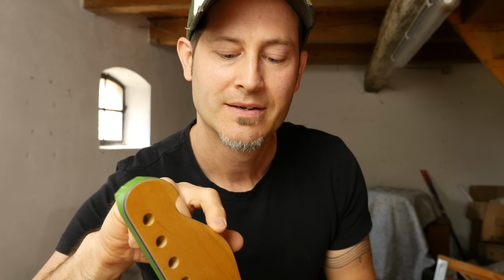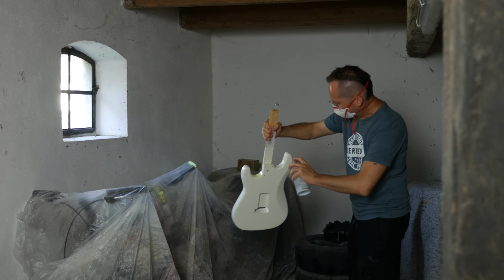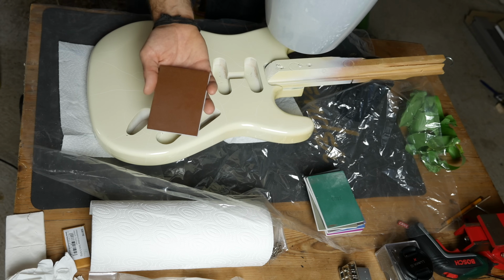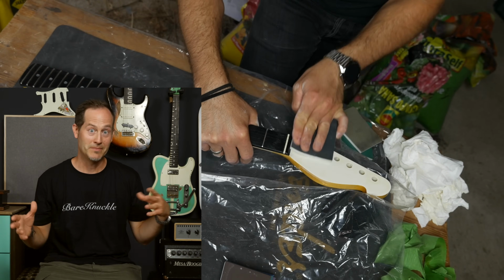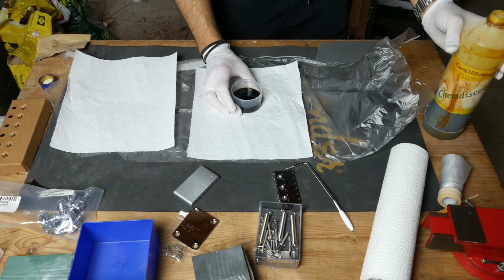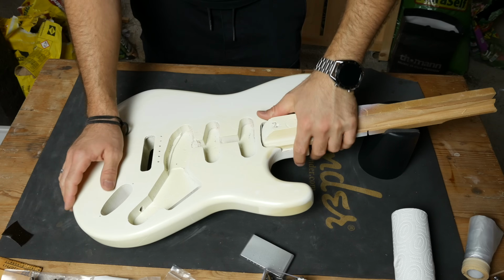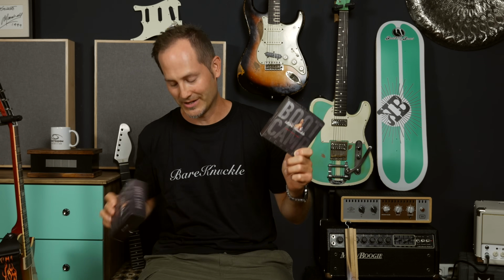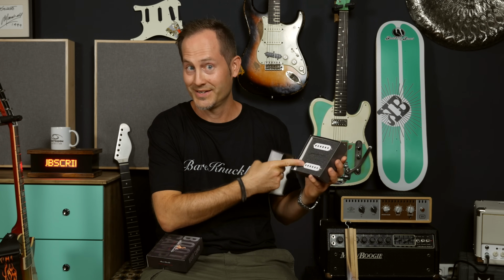Building a GUITAR to GIVE IT AWAY | Give-a-caster PART 1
A few months ago I hit 10,000 subscribers and I promised to build and give away an S-Style guitar to celebrate it. Well, I'm almost done with it and I didn't wanna make you wait for much longer.
Here's the first part of the building process with quite a few infos on the guitar.

This is NOT the video were you can enter the Giveaway! That's going to be PART 2.

If you're watching this in the future, I'm sorry, you're late for this party. :) Nevertheless, I hope you enjoy this video.

All the background music in the video is written and recorded by me.

Timestamps:
Introduction
Routing the body for the tele pickup: 01:35
Finishing the guitar: 02:33
Matching headstock: 03:46
Last layer, the clear coat: 05:11
The neck and buffing the finish: 07:22
FUN FACT; The background of the guitar parts: 08:48
Staining the back of the neck: 10:35
Aging the metal parts: 11:18
The headstock decal: 13:12
Aging the body: 13:57
Back in the studio: 16:44
THE PICKUPS: 17:27
The pickguard: 18:28
Custom built skateboard deck :) 18:52

Cheers,
Kris Barocsi